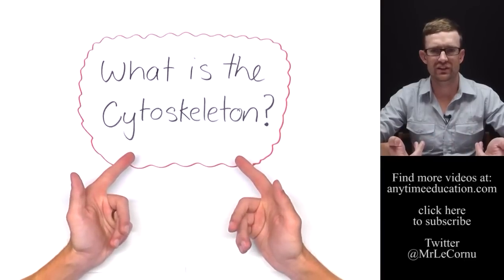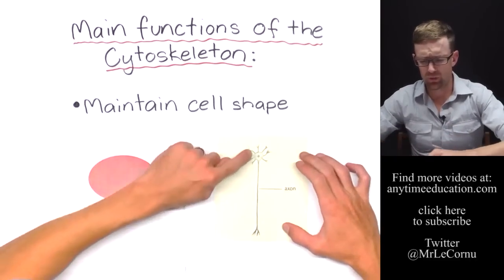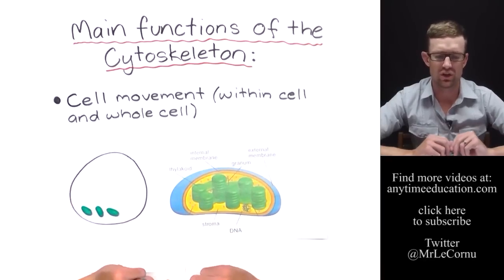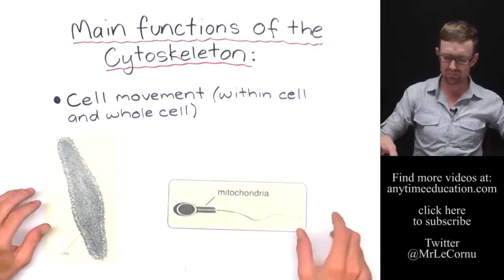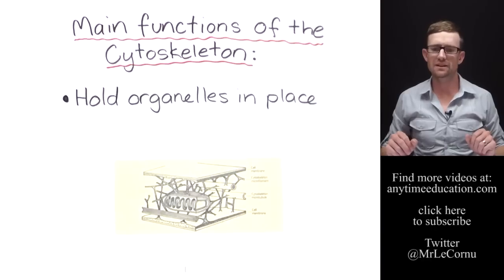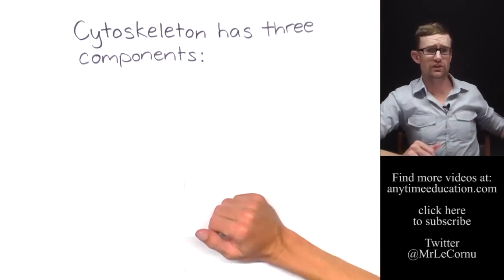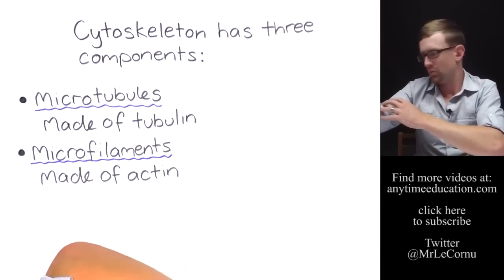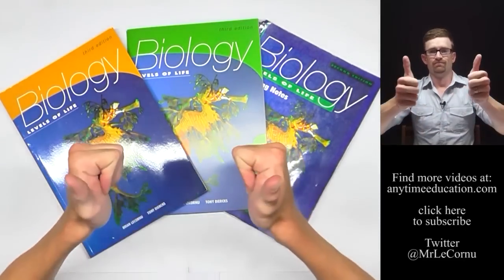What is the Cytoskeleton?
The cytoskeleton is found inside eukaryotic cells attached to the cell membrane. It is essentially the 'skeleton of the cell'. The main functions of the cytoskeleton are to maintain cell shape, assist with cell movement, hold the organelles in place and strengthen cells. The cytoskeleton is known as a dynamic structure as it is made of components that can be rapidly removed or inserted. The three components of the cytoskeleton are called Microtubules, Microfilaments and Intermediate Filaments.